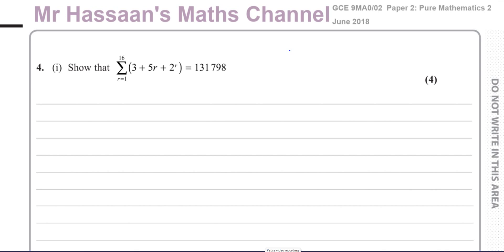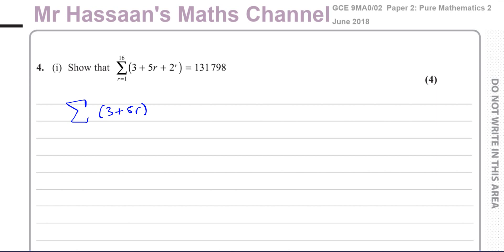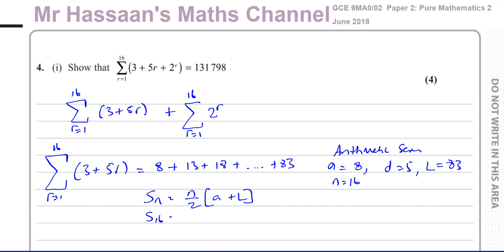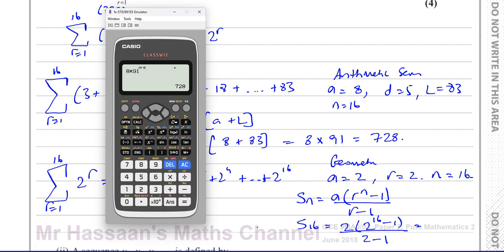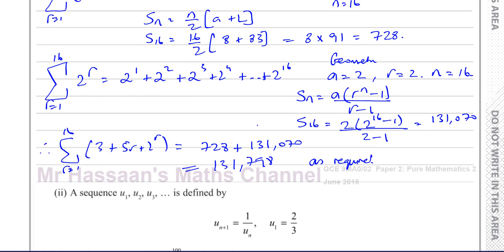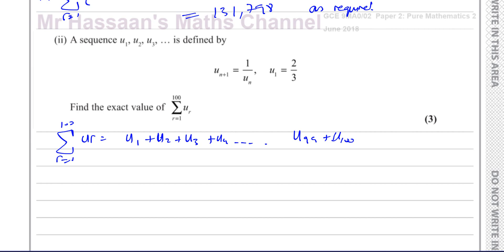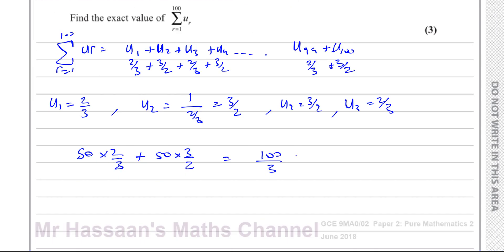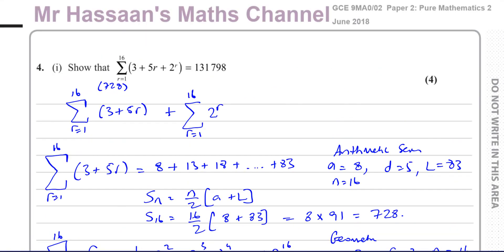[P2], Edexcel, (GCE), 9MA0/02, A2, (UK), June 2018, Q8, Series, Sigma, Recurrence Relationships